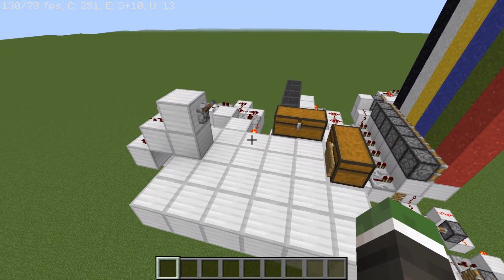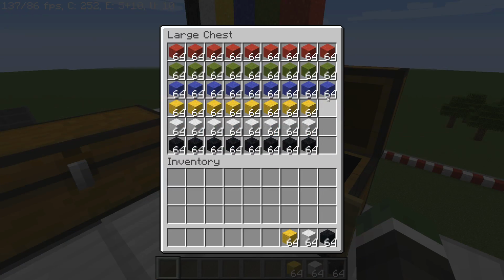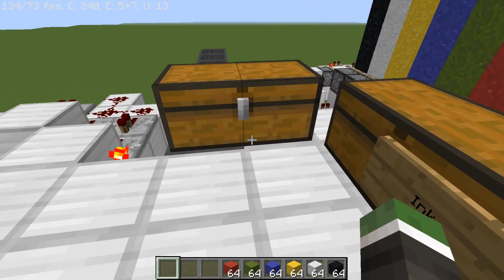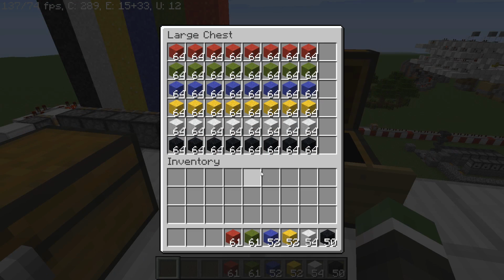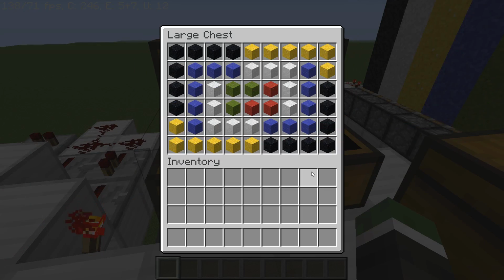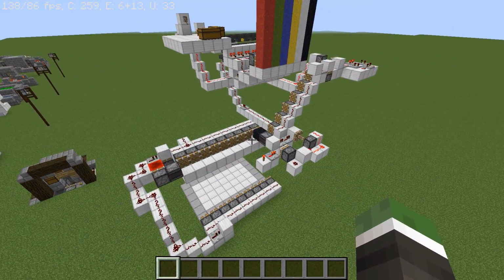I Made A Printer In Minecraft